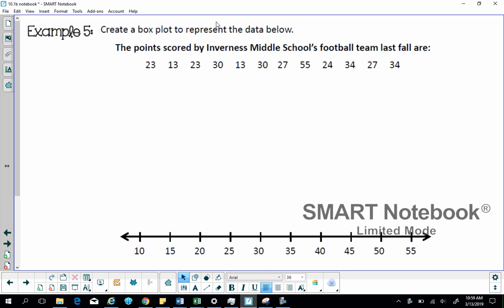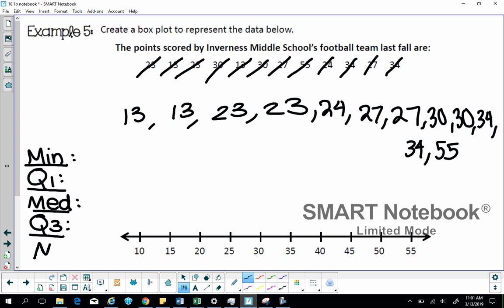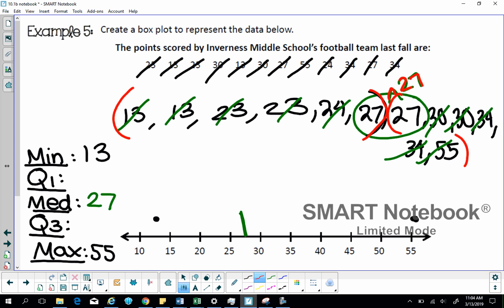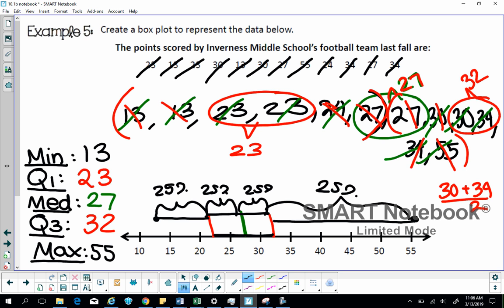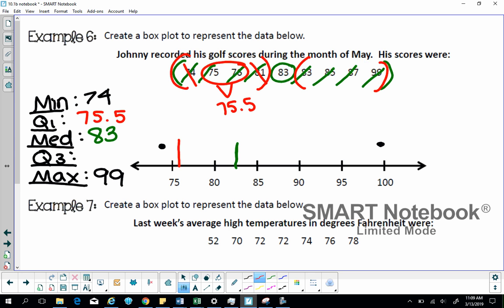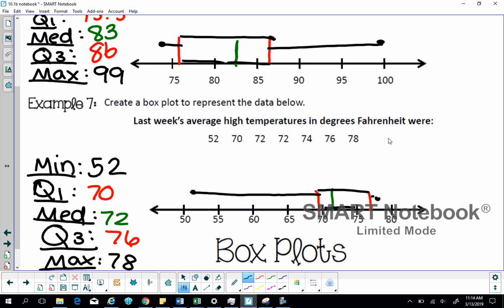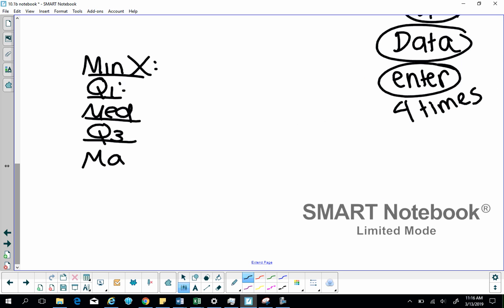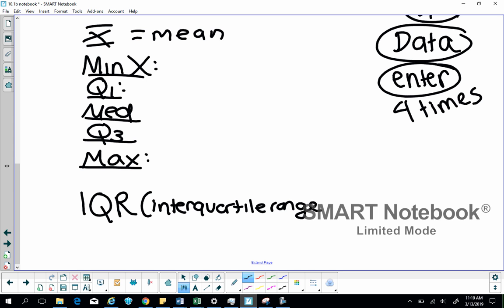10.2 Box Plots